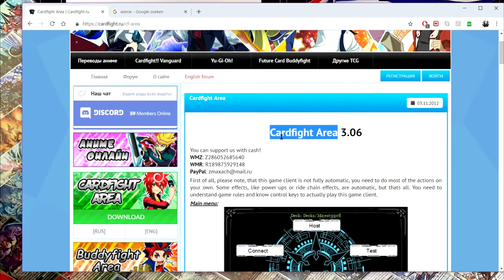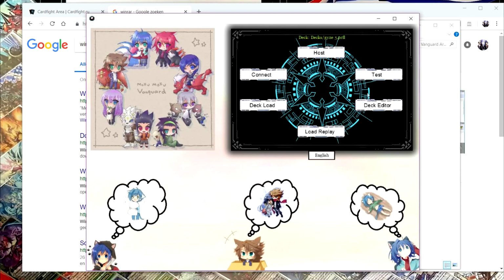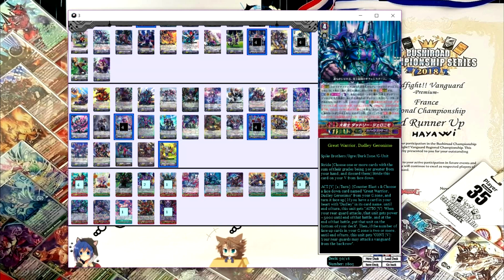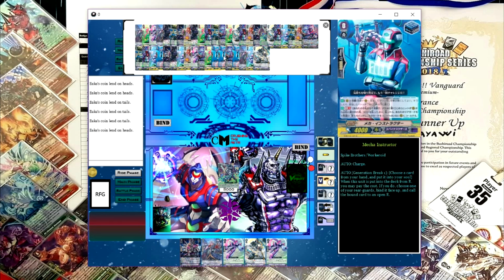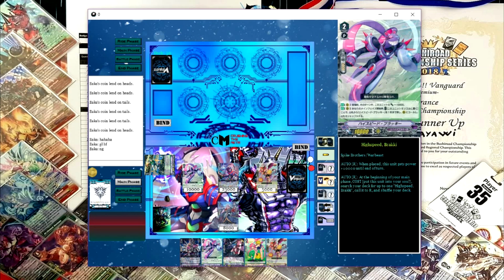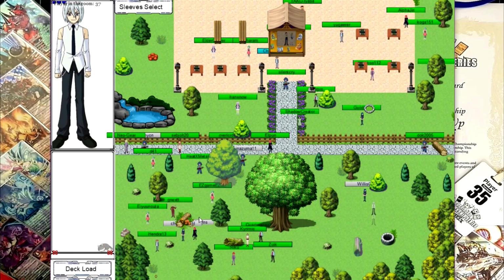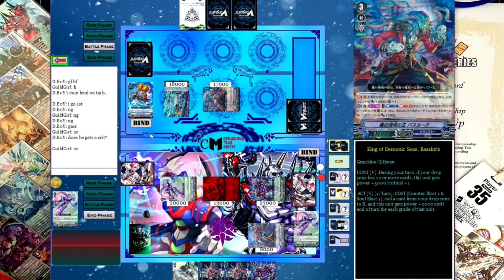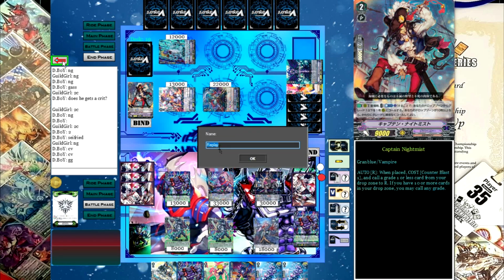Cardfight!! Vanguard: How to Download/Use Cardfight Area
So are guys already playing Cardfight Area? Or do you need help with downloading and learning how to use the game? then this is the right video for you ^^

There is a bonus match at the end so you see D.B0Y in action live!

Please note, that this game is not fully automatic, you need to do most of the actions on your own. And the game could crush sometimes! That is ok just enjoy it and use it for testing, don't take it too serious.

00:00 Intro
01:10 Zip
02:40 Installation/Update
04:00 Game features
05:00 The Game
07:15 Deck editor
13:00 Test
24:00 Online Game